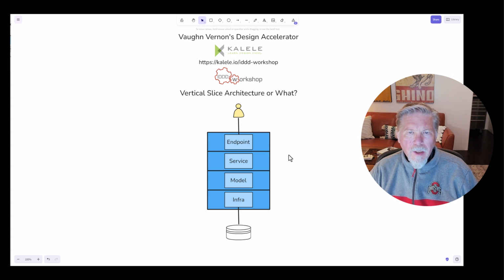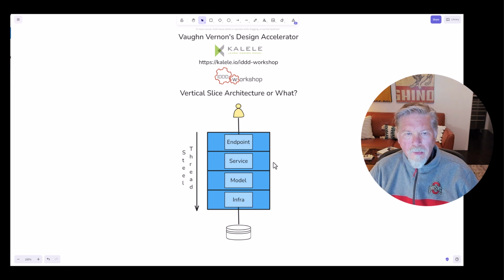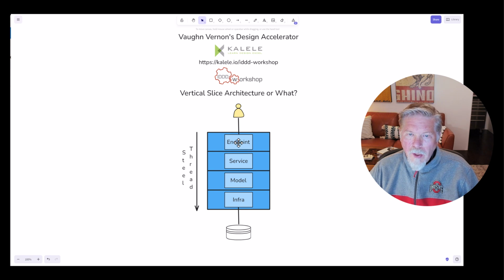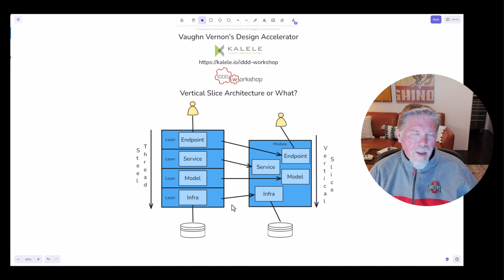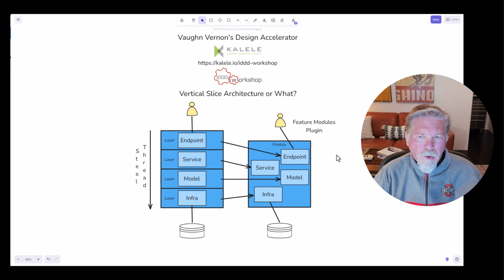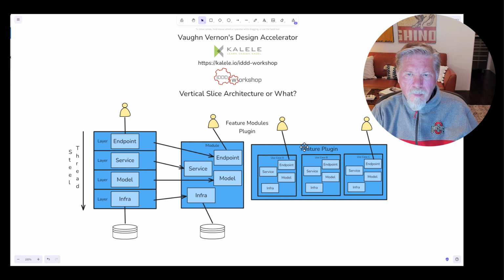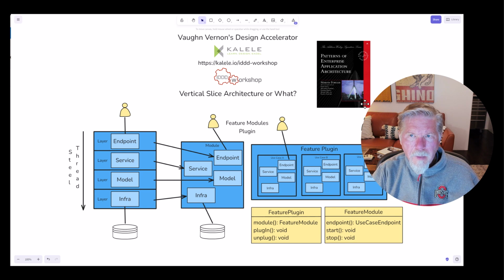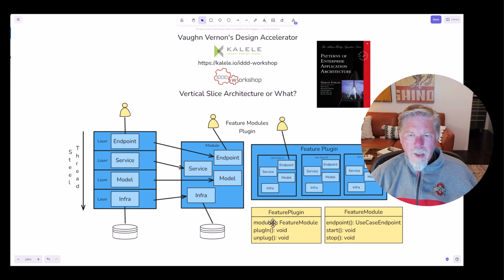Vertical Slice Architecture or What?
What's in the name? What is it really? Learn how a "Vertical Slice" can be even more with Feature Plugins and Feature Modules!